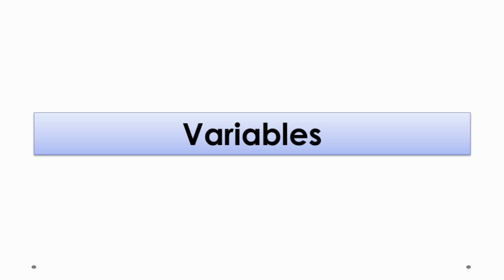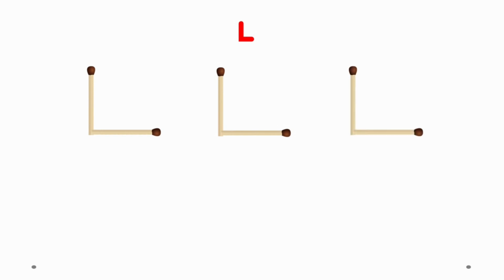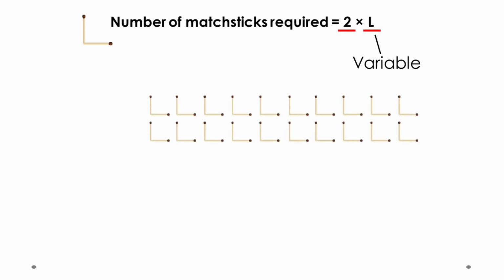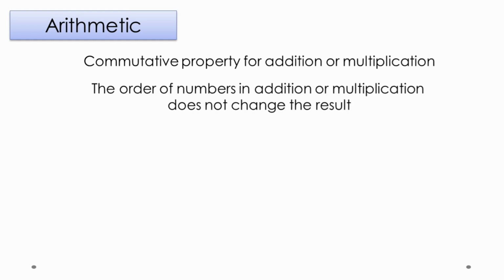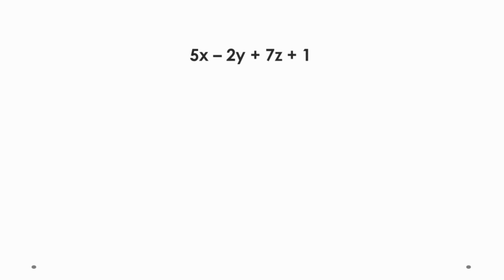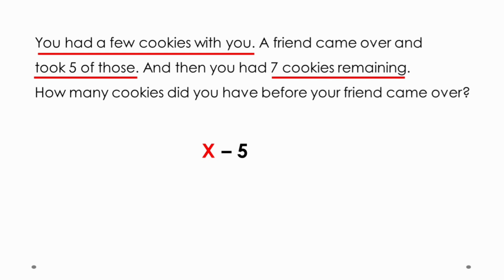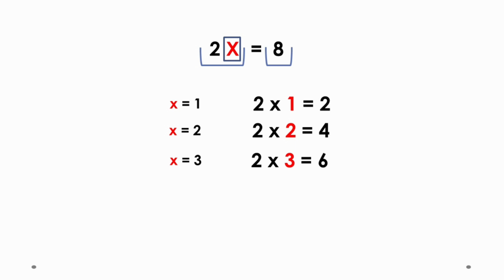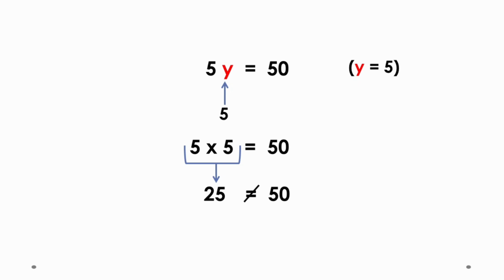Algebra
Students will understand the following concepts-
Variables, Uses of Variables, Expressions with Variables, Expressions in Real Life, Value of Variables, Substitution of Variables